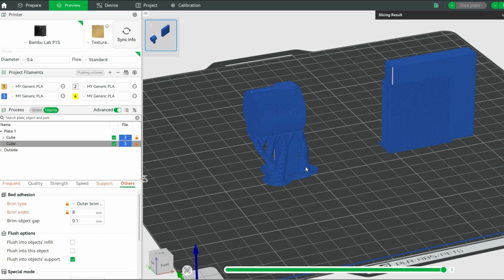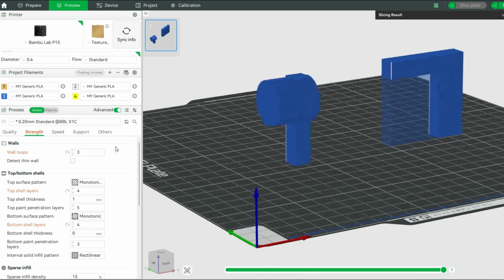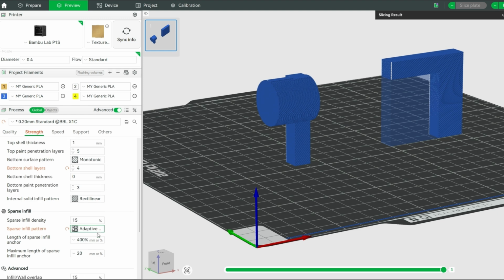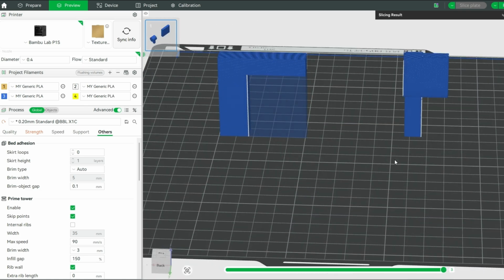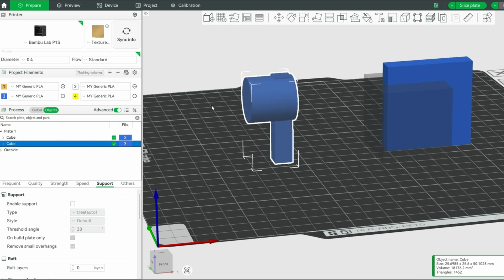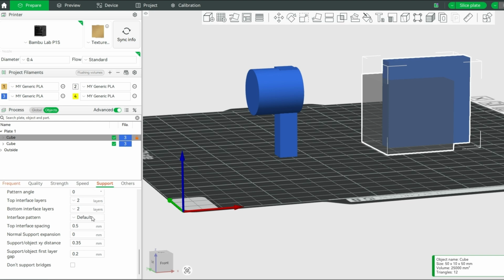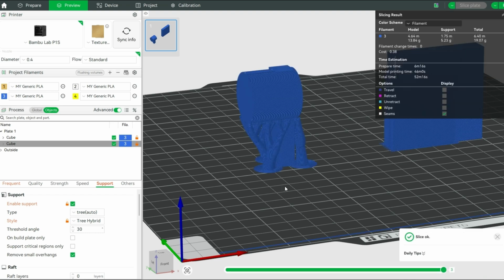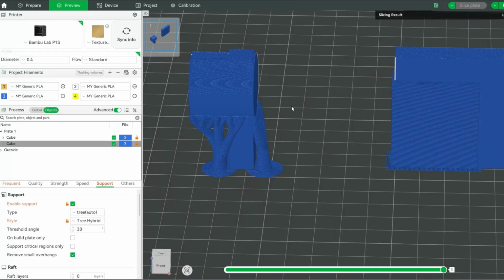Global vs Object Settings Explained - Bambu Studio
Bambu Studio has one of the most powerful features that almost no one explains correctly — per-object settings.
In this video, I’ll show you how to change print settings from global to object-level in Bambu Studio without using Print by Object mode.

Most people confuse this with print-by-object… but it’s not the same thing.
This tutorial breaks down exactly how per-object overrides work, when to use them, and how they can save print time, filament, and frustration.

What You’ll Learn in This Video:

The difference between Global Settings vs Per-Object Settings

Why this is NOT Print by Object

How to apply object-level overrides in Bambu Studio

Real-world examples using multiple objects on one build plate

Common mistakes that cause failed prints or wasted time

Best Settings to Change Per Object:

Layer height

Wall count

Infill density & pattern

Supports (on/off, type)

Print speed

Top & bottom layers

Ironing (only where it matters)

If you’re printing logos, functional parts, or mixed-detail models on the same plate, this feature changes everything.

What This Video Is NOT:

This is NOT sequential print-by-object

This does NOT change print order

This does NOT require a multi-color printer

You’ll still print by layer — you’re just telling Bambu Studio which object gets which settings.

Join the Conversation:

What setting do you override per object the most?

CHAPTERS:

0:00 – Printing Multiple Objects with Different Settings
Overview of printing one plate with multiple parts and why object-level settings matter

0:23 – Global Settings Setup (Start Here First)
Layer height, walls, infill, and why global settings should always be set before per-object changes

1:07 – Inspecting Objects to Decide What Needs Changing
How to visually evaluate each object and identify where different settings are required

1:28 – Navigating the Objects Tab in Bambu Studio
How to identify, toggle, and manage multiple objects on a single plate

2:02 – Adjusting Support Settings for Object #1 (Normal Supports)
Using normal supports for flat overhangs and negative features

2:30 – Adjusting Support Settings for Object #2 (Tree / Hybrid Supports)
Why tree and hybrid supports work better for curved and organic shapes

3:06 – Final Slice & Why Object-Level Settings Matter
Comparing the results and sending one plate with multiple optimized settings to the printer